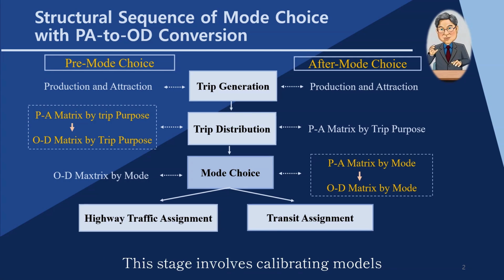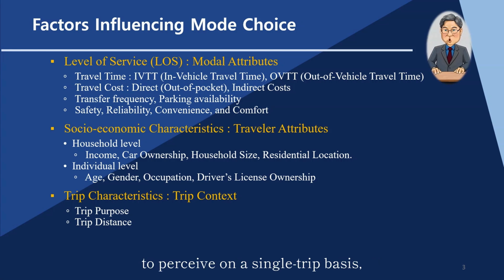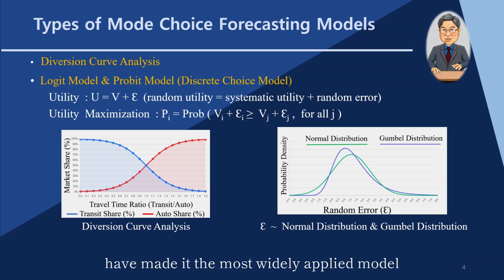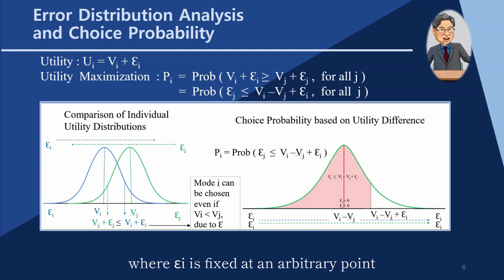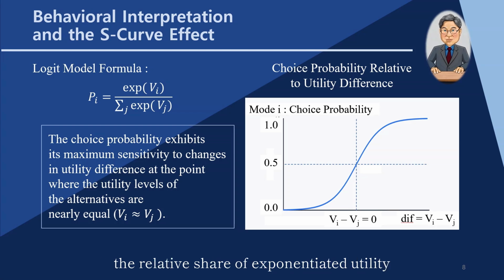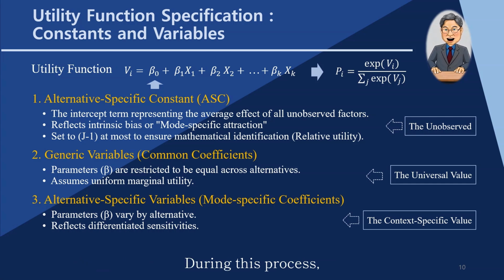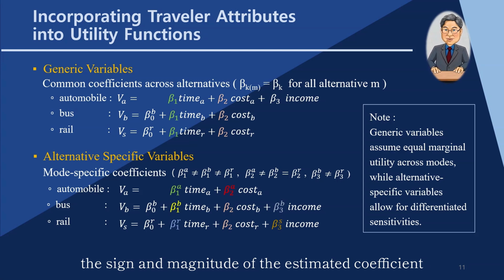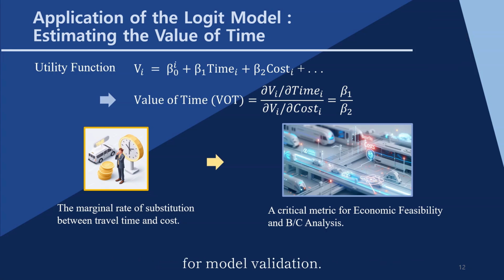[Lec. 8] Mode Choice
Mode Choice

(Key contents)
Factors Influencing Mode Choice
Concepts of Choice Principles and Utility Theory
Mathematical Foundations and Derivation of the Logit Model
Limitation of Logit Model : IIA Property
Utility Function Specification: Constants and Variables
Application of the Logit Model: Estimating the Value of Time

This professional lecture series is systematically designed to provide a clear and accurate understanding of the core terms and concepts of transportation planning and the traditional four-step transportation demand model.

(Instructor's Goal)
Drawing on 31 years of experience as a professor in the Department of Transportation and Logistics Engineering, my goal is to distill the most fundamental key concepts and help you easily grasp them.

(Lecture Timeline)
00:00 Lecture Subject and Lecturer
03:18 Factors Influencing Mode Choice
09:24 Concepts of Choice Principles and Utility Theory
15:06 Mathematical Foundations and Derivation of the Logit Model
19:35 Limitation of Logit Model : IIA Property
22:37 Utility Function Specification: Constants and Variables
29:31 Application of the Logit Model: Estimating the Value of Time